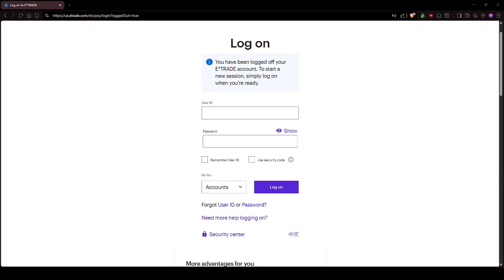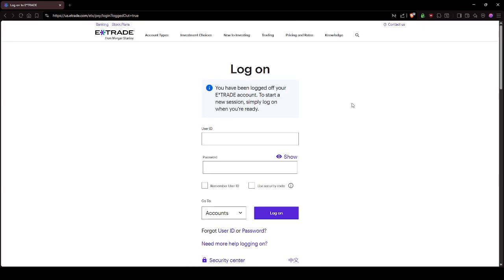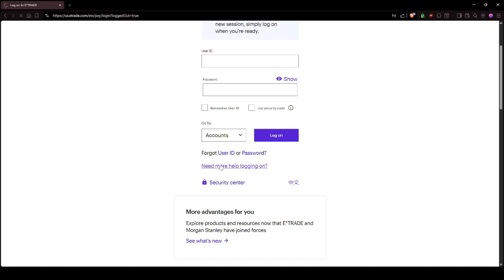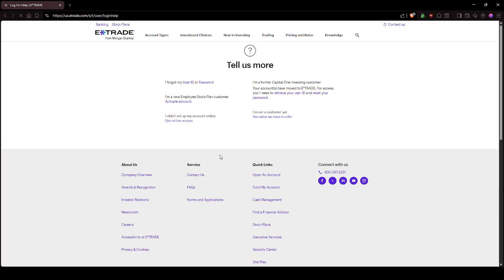How to Buy Bonds on eToro: Step-by-Step Guide for Beginners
Welcome to this tutorial on how to buy bonds on eToro. In this video, we will guide you through the steps needed to invest in bonds using the eToro platform. Whether you are a beginner or have some experience in trading, this tutorial will help you understand how to navigate eToro and make your bond purchases smoothly.